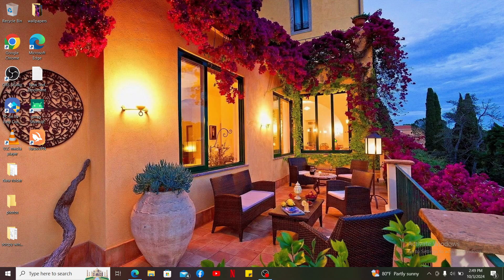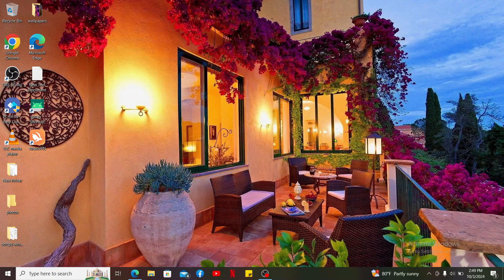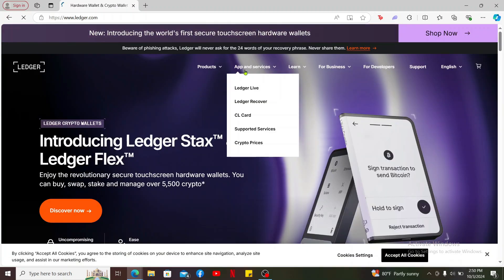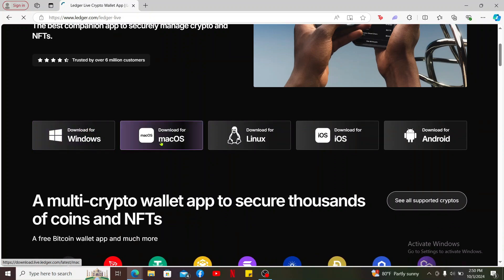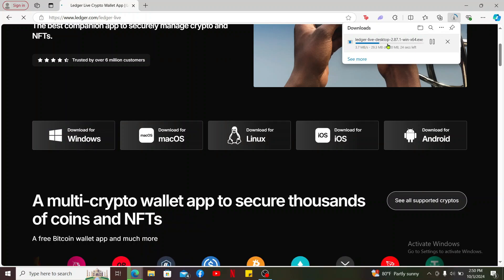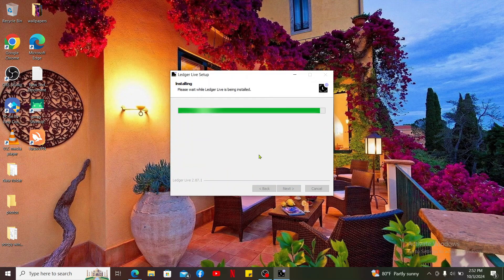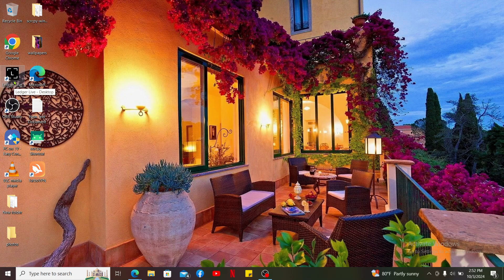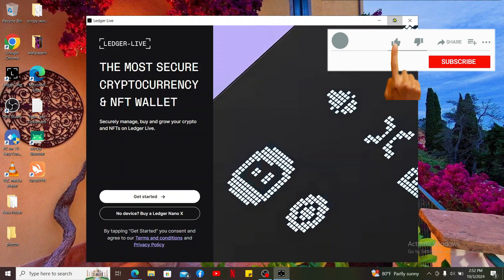How to Download Ledger Live Desktop 2024?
In this tutorial, I’ll show you how to download Ledger Live Desktop to manage your Ledger hardware wallet effectively. This step-by-step guide will help you set up the software so you can easily manage your crypto assets.